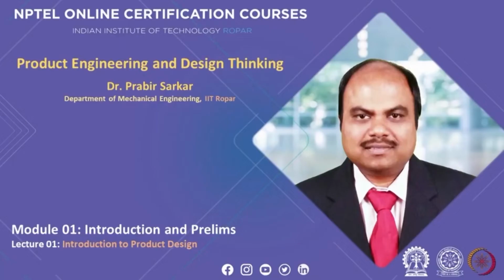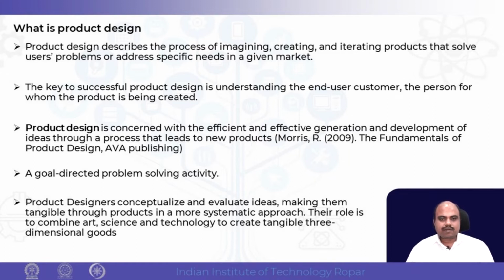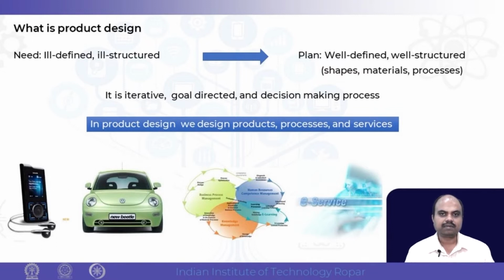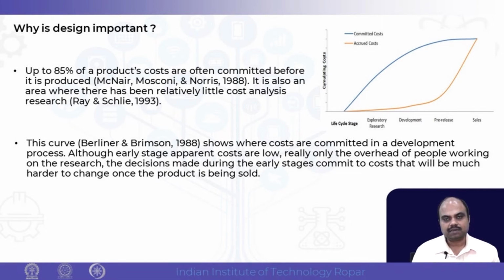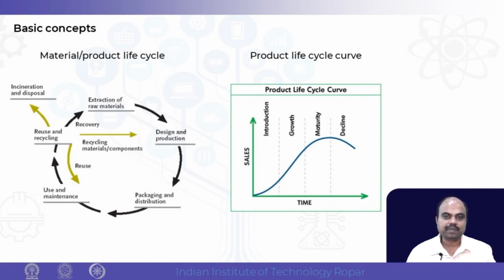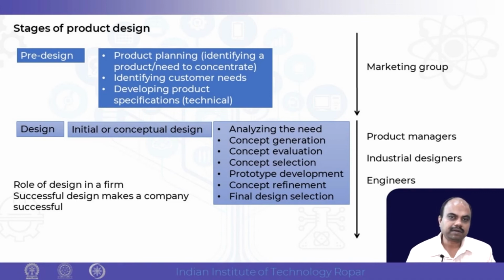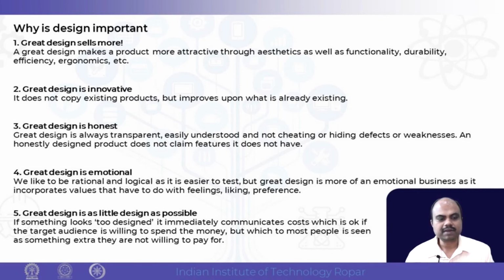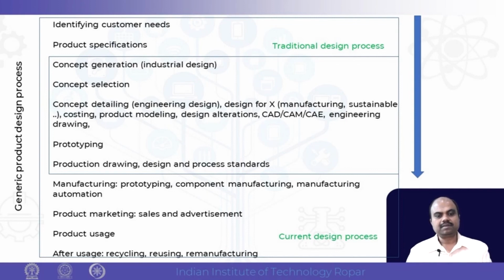Lec 02: Introduction to Product design